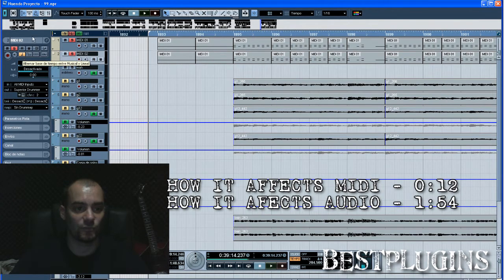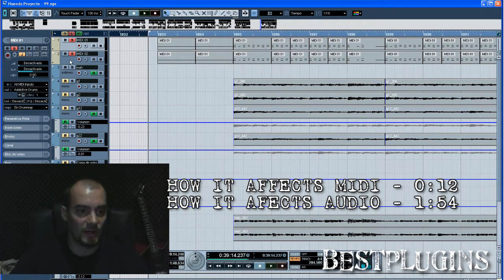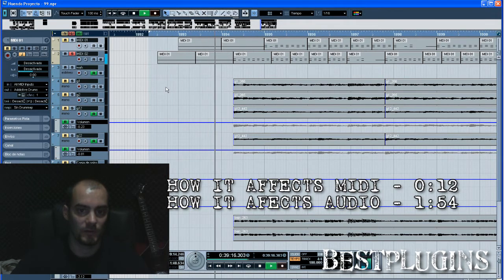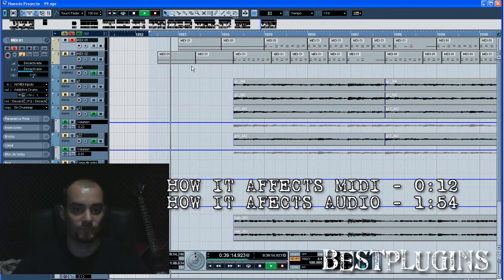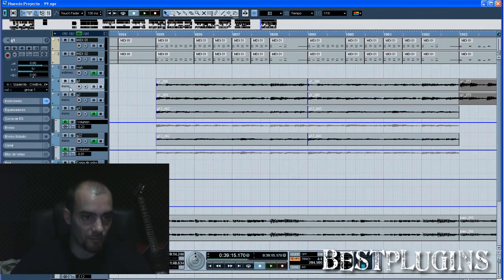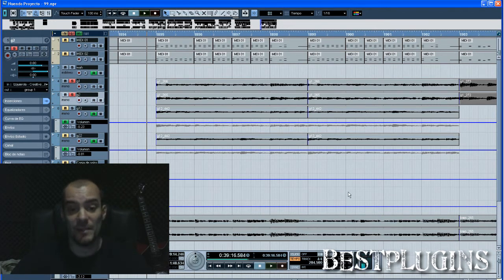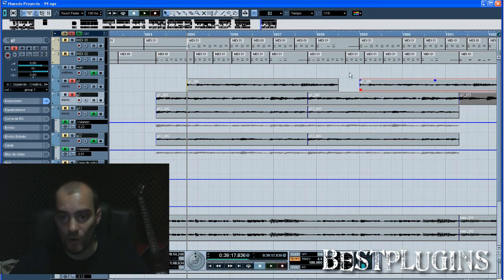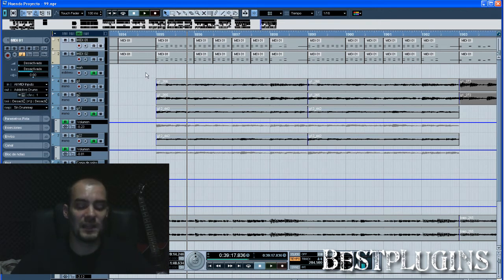Lineal mode / musical mode - Fixing tempo problems :)